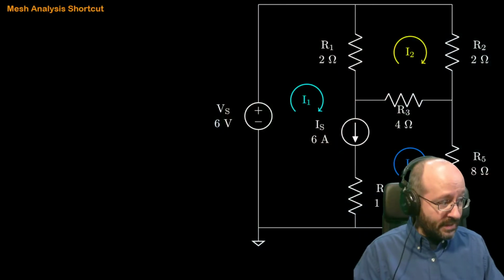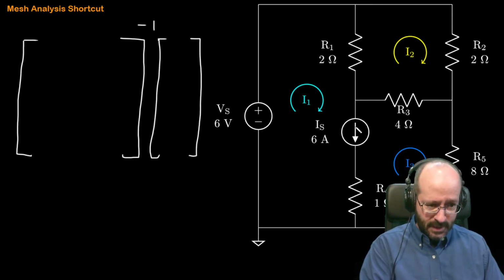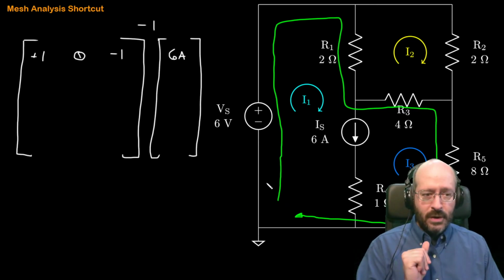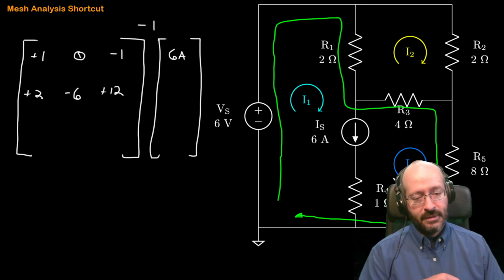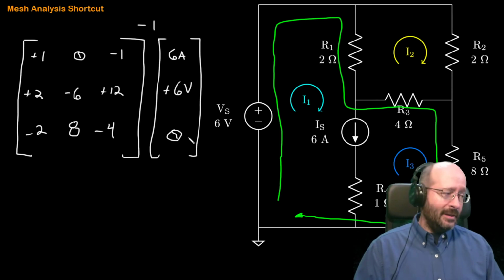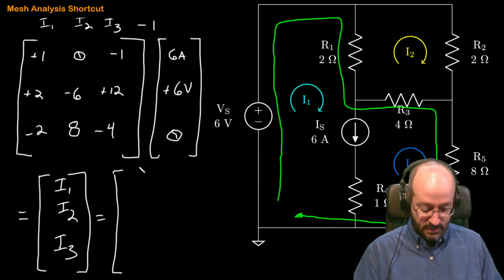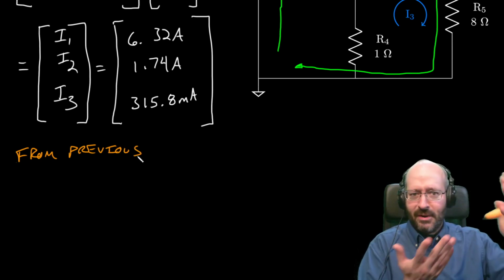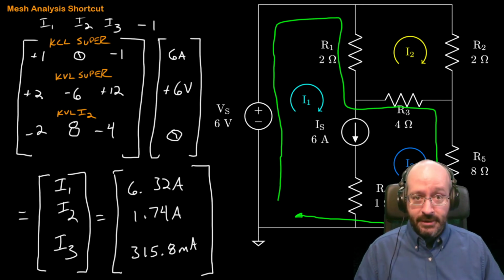52 MeshShortcut05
Mesh analysis "shortcut", mesh analysis by inspection,  mesh analysis quickly and accurately